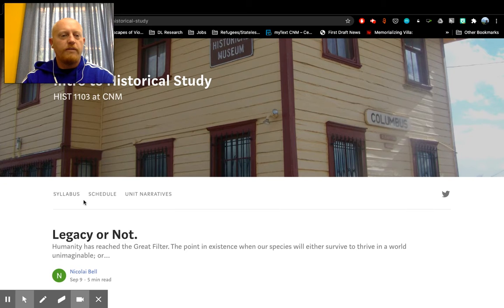How to see older Medium posts, 1103, fall 2020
In which I explain some things I've noticed with Medium as we've been using it, including submissions for publication and finding older posts.